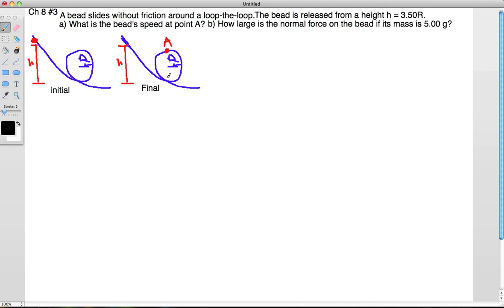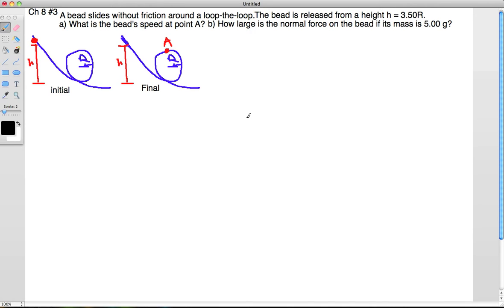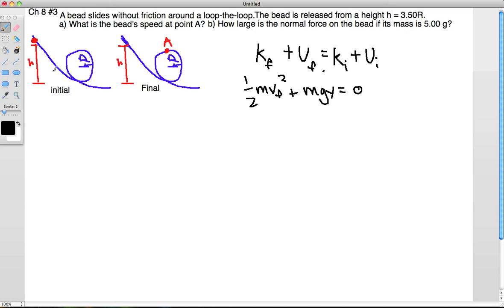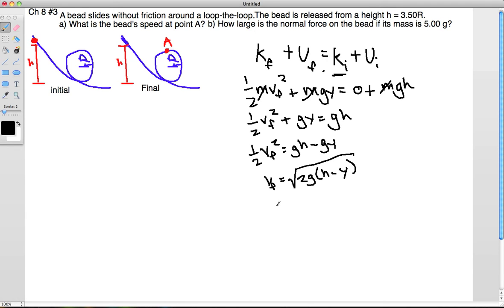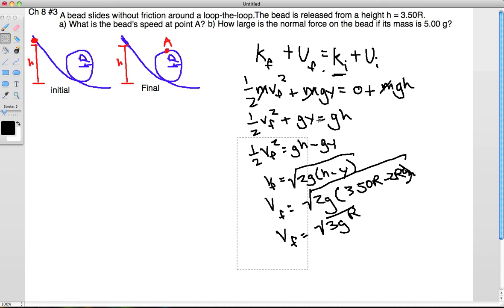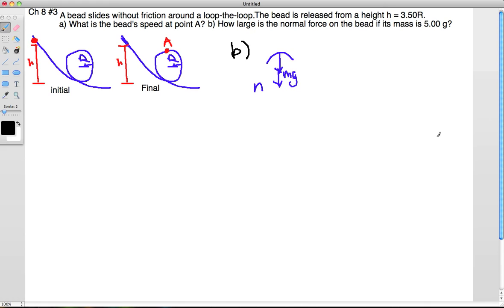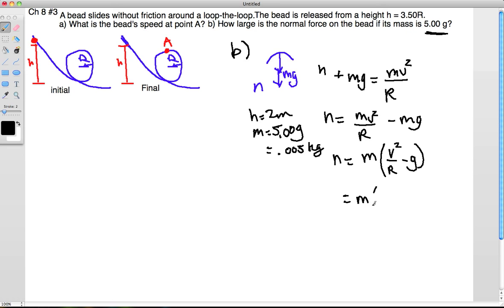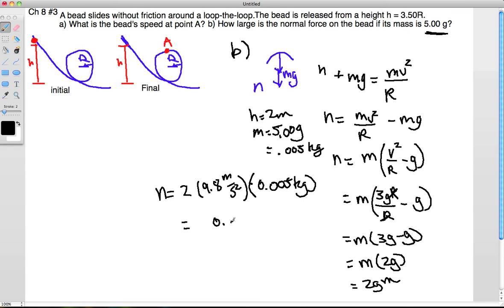Wilson Lee Physics161 Chapter 8_3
Physics 161 Chapter 8 Number 3
By Wilson Lee